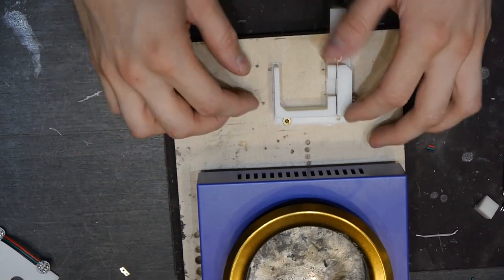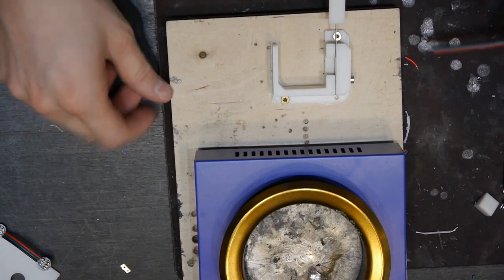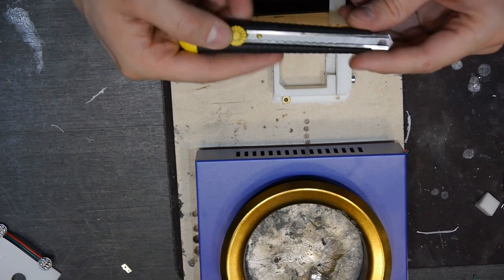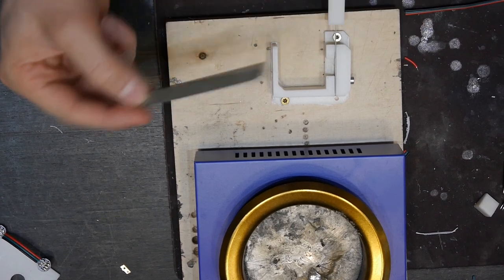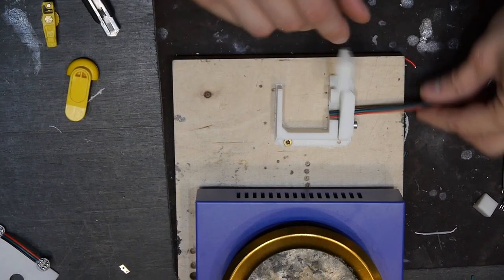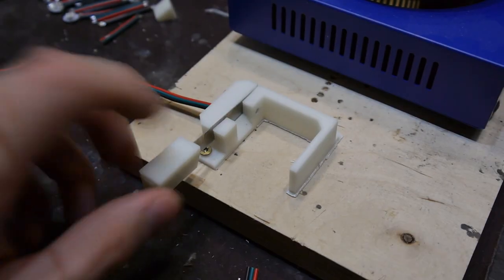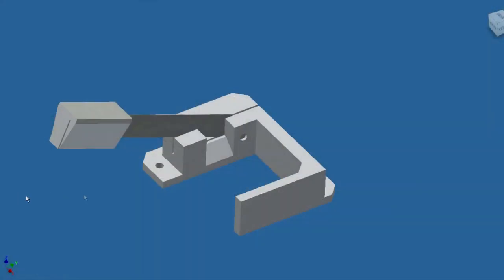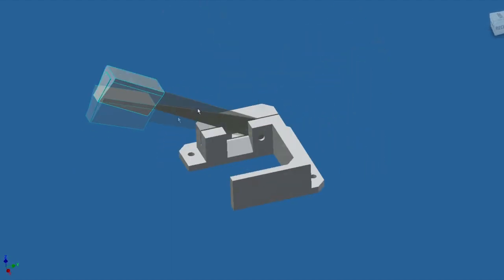3d printed wire / cable cutter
This is a followup to my previous video about the solder pot and explains the 3d printed wire cutter.